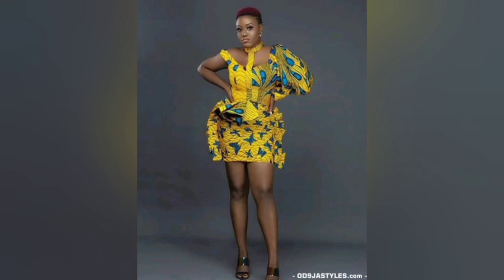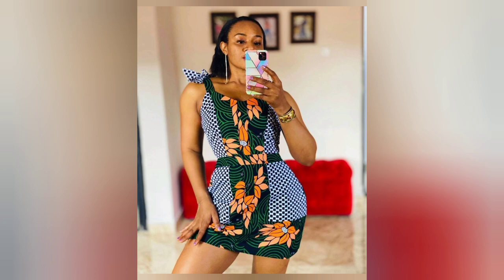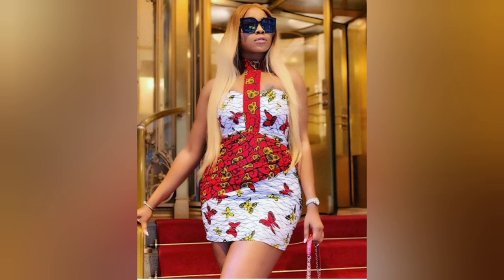Ankara Gowns Styles Magnificent And Gorgeous African Fashion Styles Unique & Elegant African Fashion